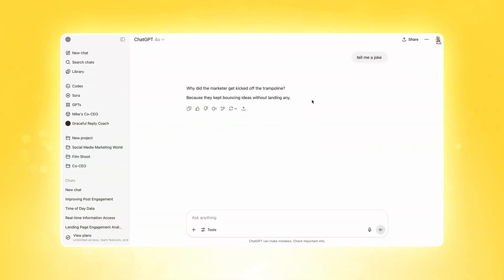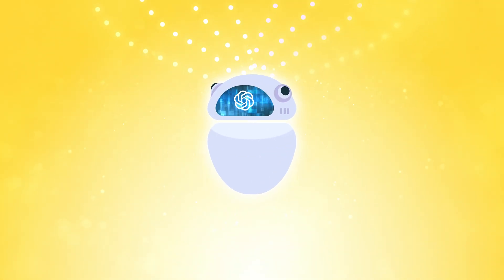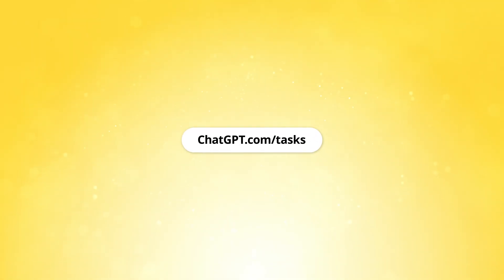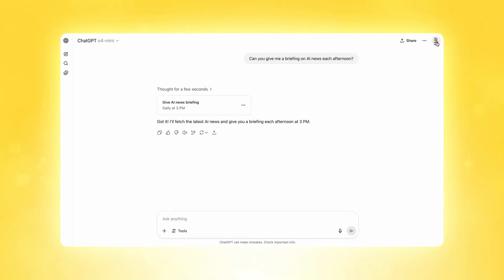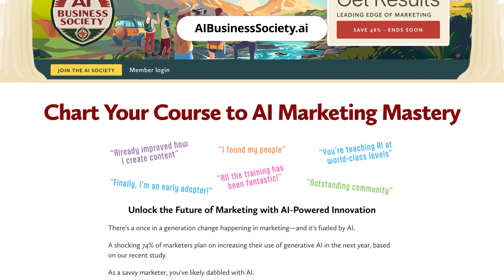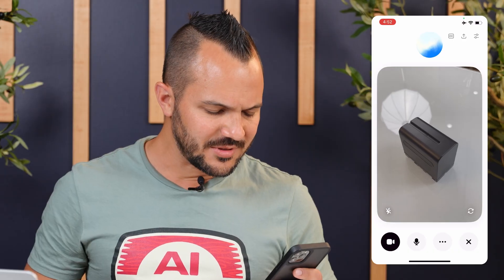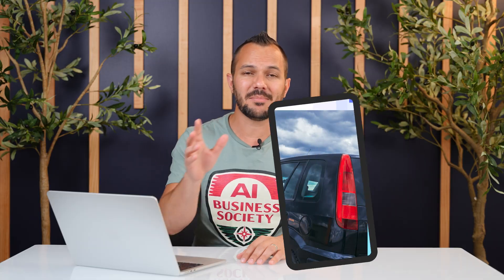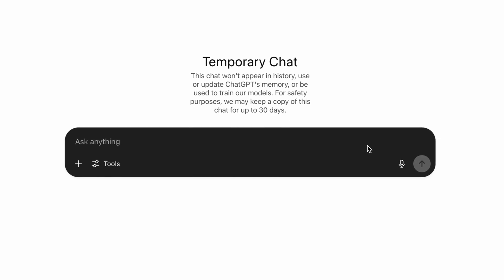5 ChatGPT Secret Features 99% of Users Don't Know About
You're already using ChatGPT daily, but you're probably missing out on game-changing features that could save you hours every week.

In this video, you'll discover 5 hidden ChatGPT features that 99% of users don't even know exist—features that can transform how you work with AI and dramatically boost your productivity.

These aren't complex coding tricks or advanced technical skills. These are built-in features hiding in plain sight that can revolutionize your workflow starting today.

⏰  Timestamps
00:00 Intro
01:19 Secret 1: The Hidden Edit Button That Changes Everything
02:41 Secret 2: Real-Time Data at Your Fingertips
03:25 Secret 3: Make ChatGPT Your 24/7 Research Assistant
06:22 Secret 4: Turn Your Phone Into an Expert's Eyes
08:11 Secret 5: ChatGPT's Incognito Mode